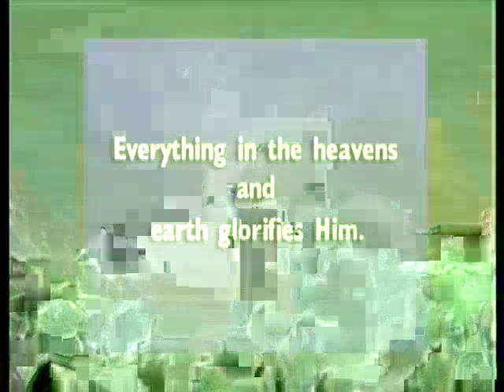The tortoise beetle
From "The fact of creation" documentary